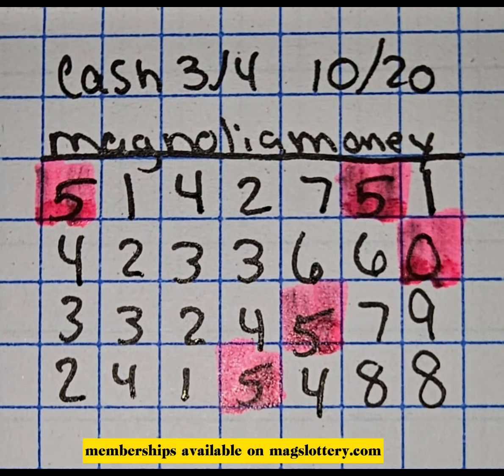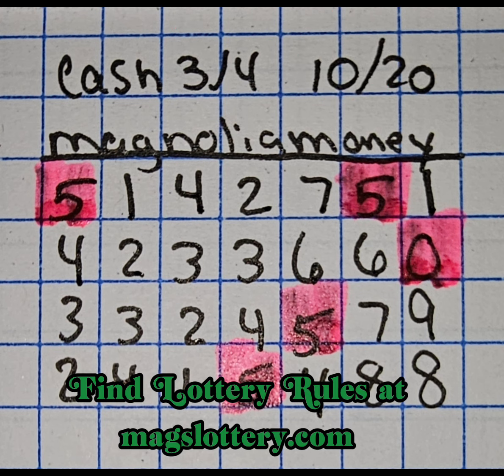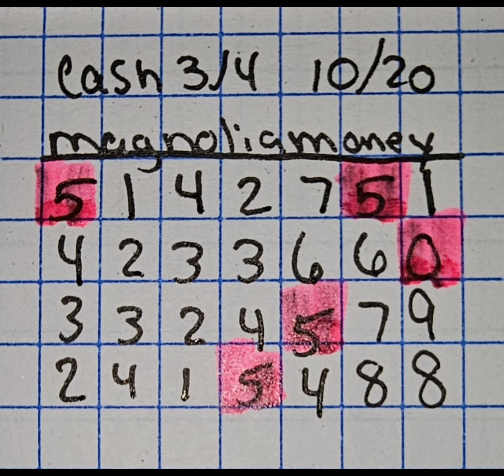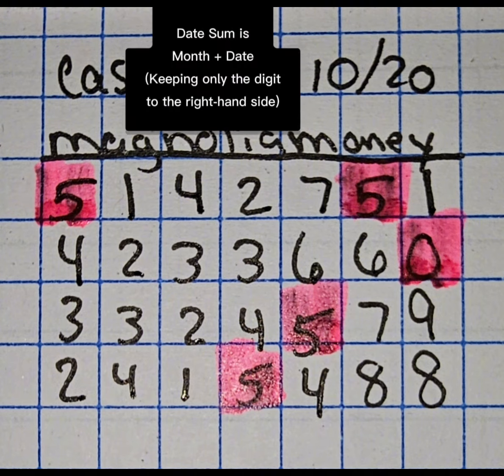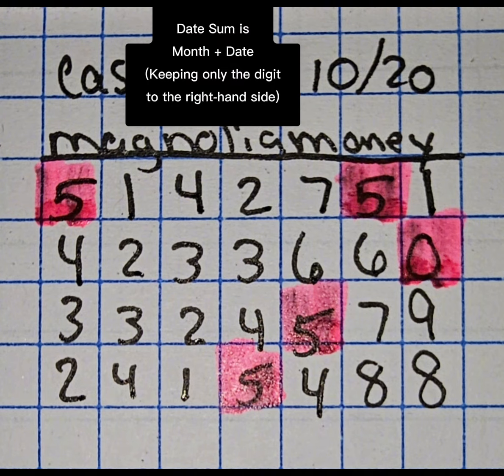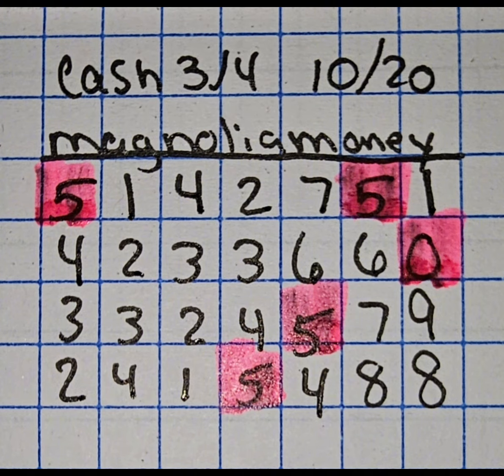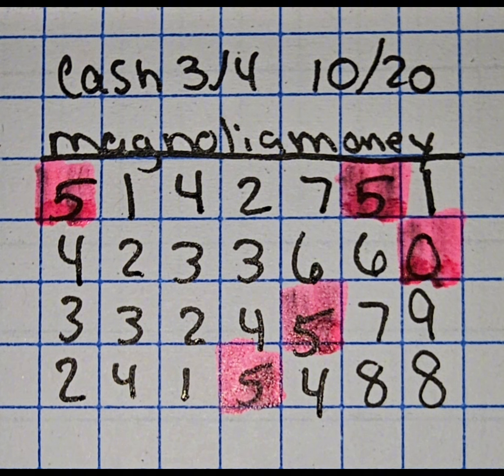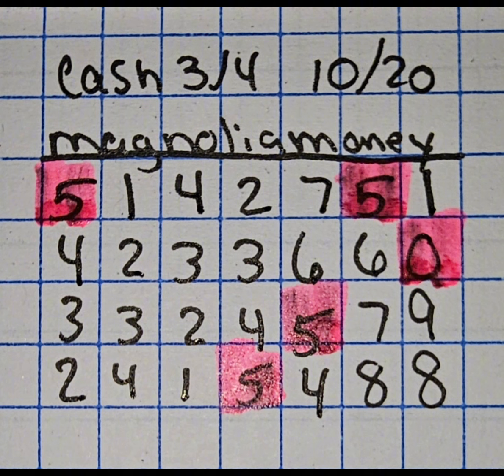Mini Grid 10/20/24 Cash 3 Cash 4 Lottery Strategy for Winning Any State Any Drawing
If you would like to see more content for cash pop or cash 3/4, feel free to check out the memberships